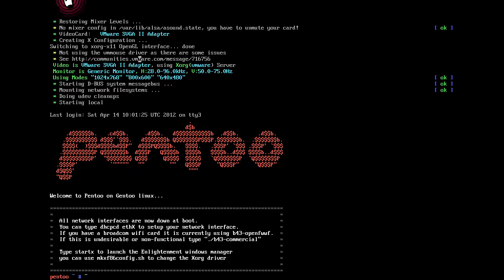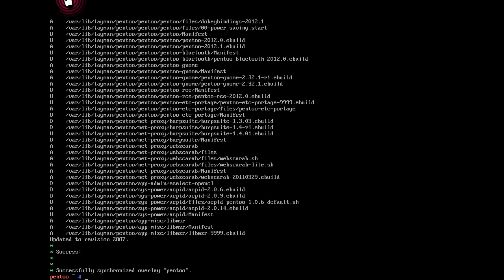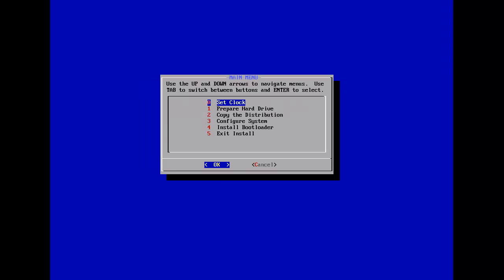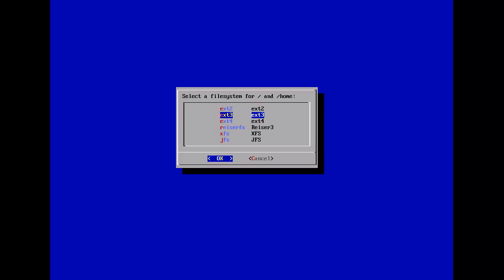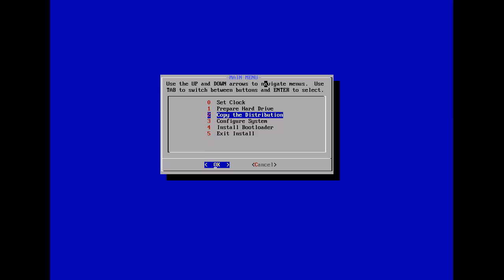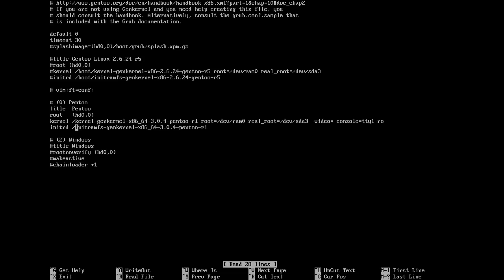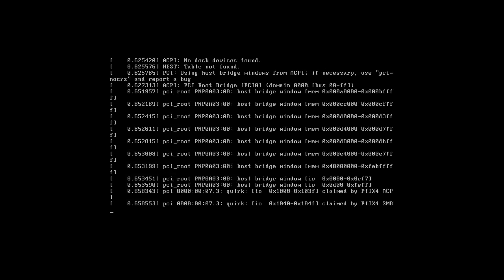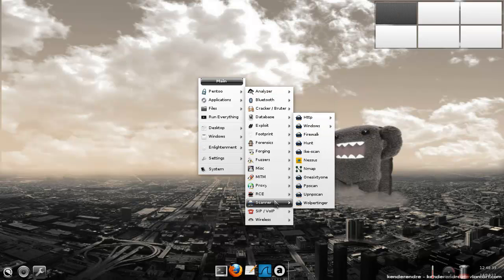Spoonfeeding Hacking - Installing Pentoo 2012 to HDD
Spoonfed here on a suggestion from Qewinkerdoom to install Pentoo to the harddisk.